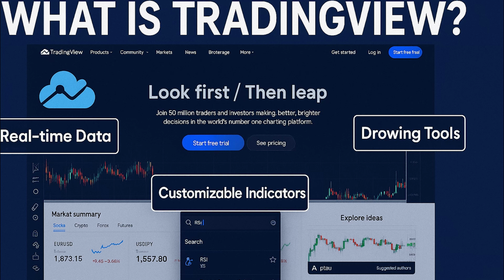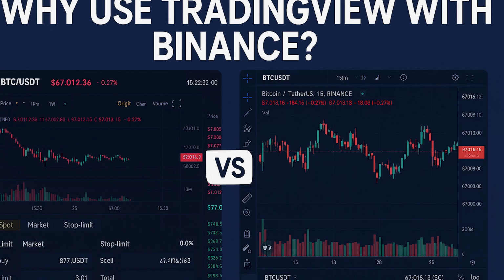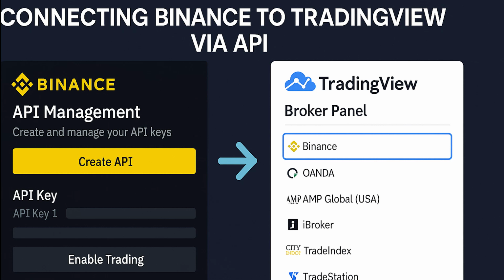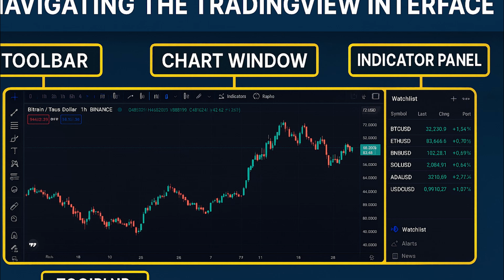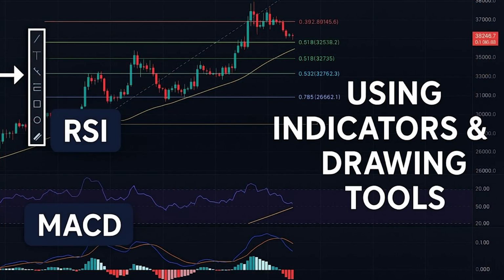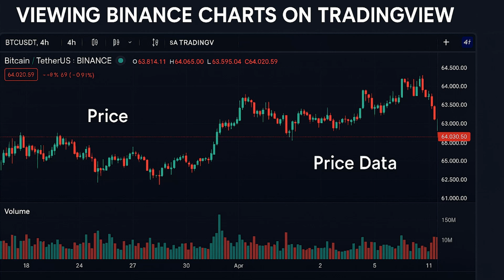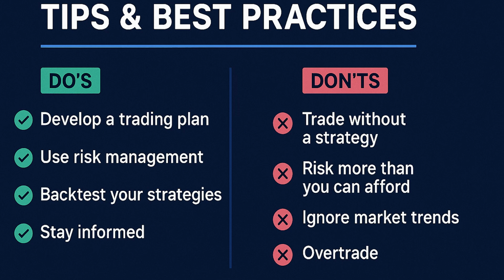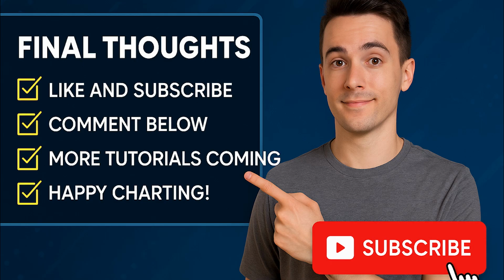How to Use TradingView with Binance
📊 Want to level up your crypto trading game? In this step-by-step tutorial, we show you exactly how to connect and use TradingView with Binance — so you can analyze charts like a pro and make smarter, data-driven trades.

Whether you're a beginner or intermediate trader, combining Binance with TradingView gives you powerful tools to spot trends, set alerts, and time your entries with precision.

✅ In this video, you’ll learn:
How to link your Binance account to TradingView
How to view live Binance charts on TradingView
Best indicators and tools to use for crypto analysis
How to place trades from TradingView (if enabled)
Pro tips for customizing your chart workspace

🧠 Keywords Covered:
how to use TradingView with Binance, Binance TradingView tutorial, crypto chart analysis, live Binance charts, crypto trading tools, Binance chart setup, TradingView indicators, TradingView for beginners, TradingView strategy Binance